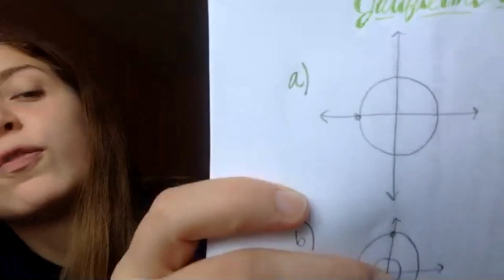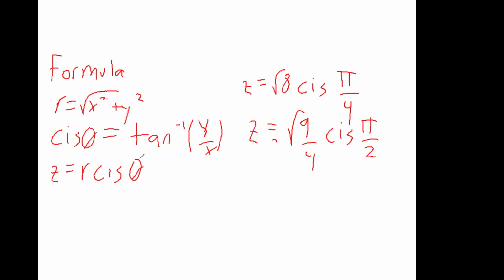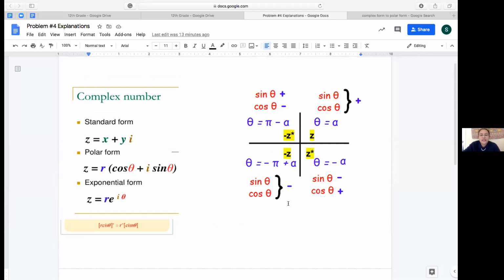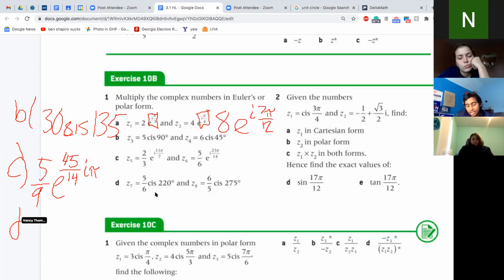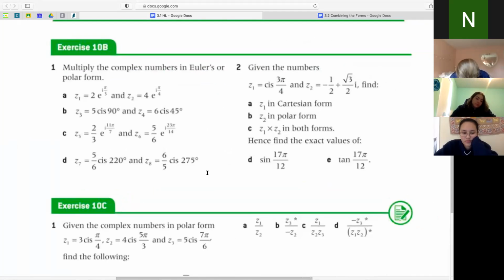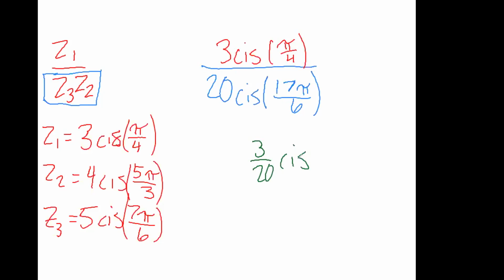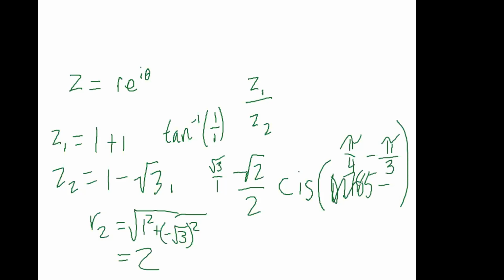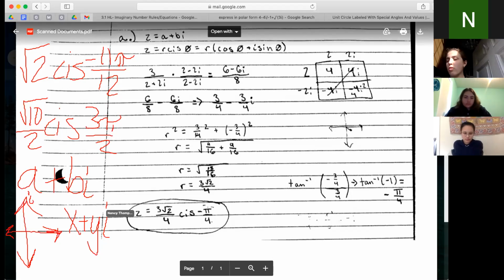HL 3.1 Class problems